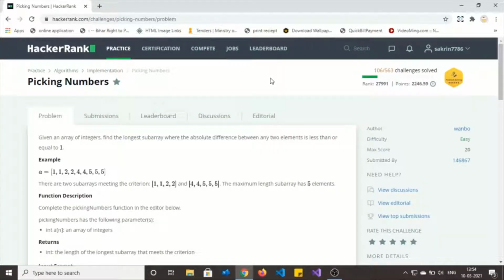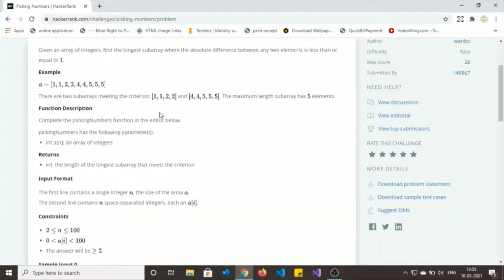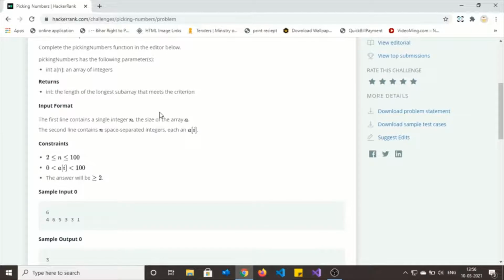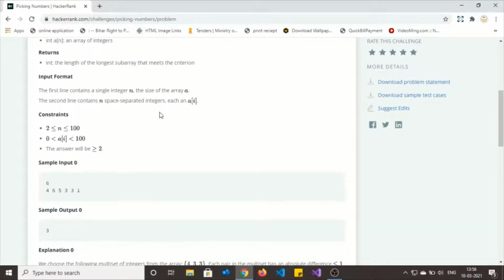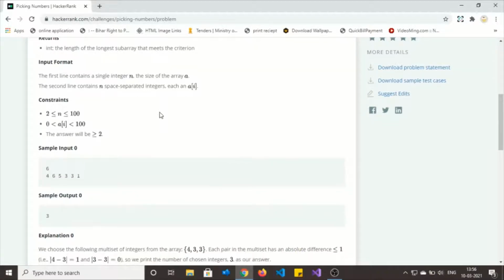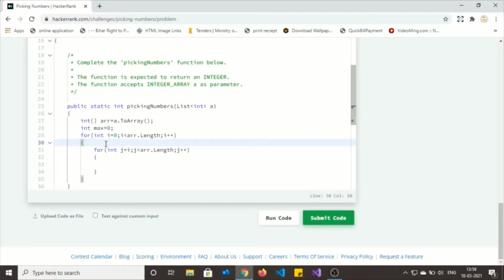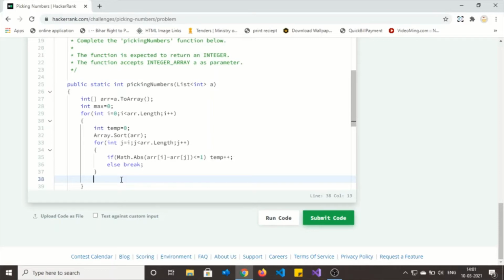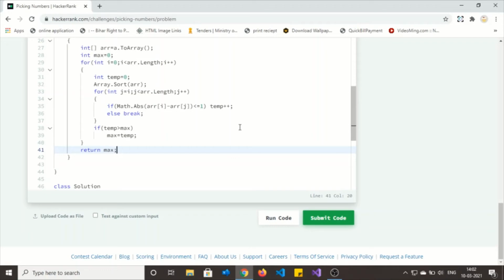Solve Picking Number Problem on Hacker Rank Using C#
Given an array of integers, find the longest sub array where the absolute difference between any two elements is less than or equal to 1 .
a=[1,1,2,2,4,4,5,5,5];
There are two sub arrays meeting the criterion:[1,1,2,2]  and .[4,4,5,5,5] The maximum length sub array has 5  elements.

If you want to solve this type of problem next time own their own then please watch this video till the end, you may solve this problem just copying the code but copying code is not perfect solution.

Happy Learning
Codes Evidence